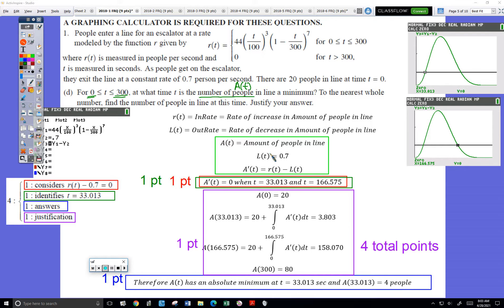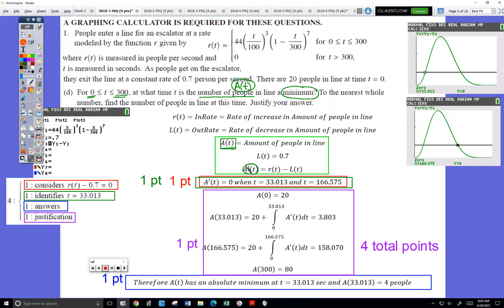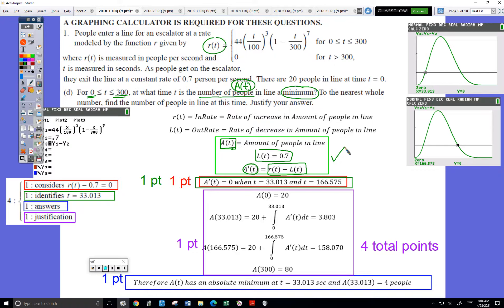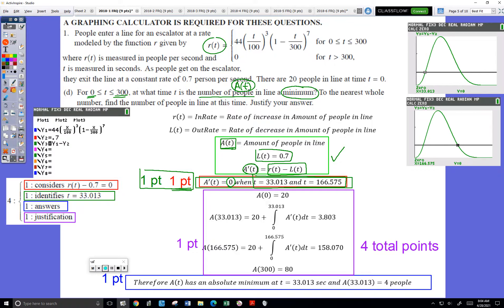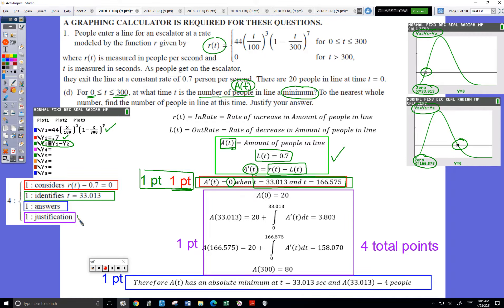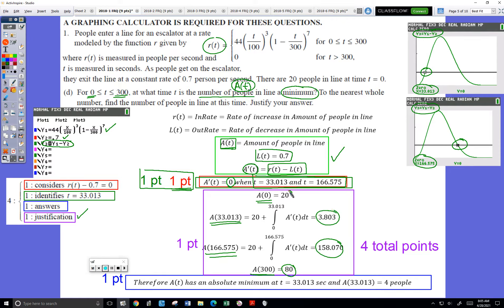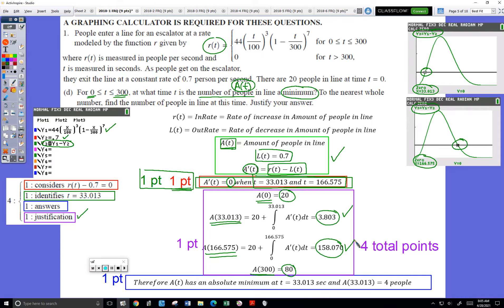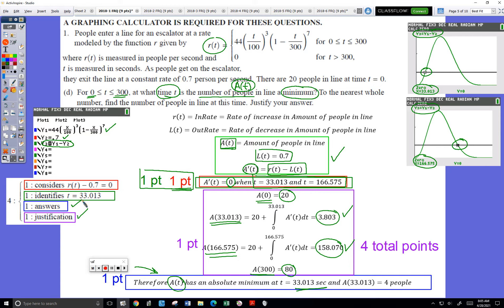2018 AB FRQ